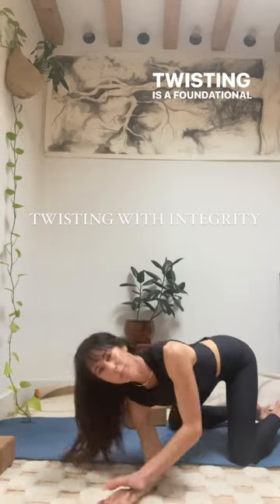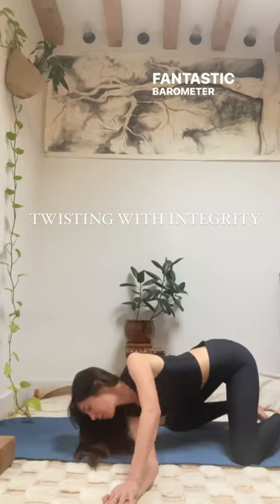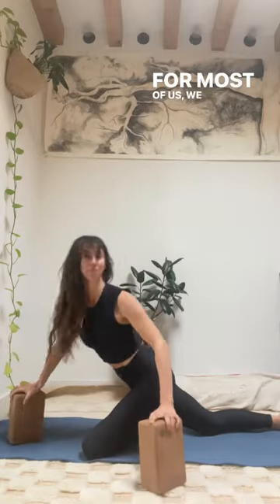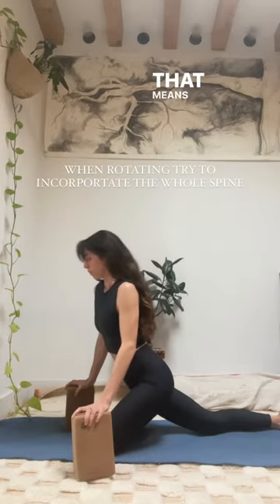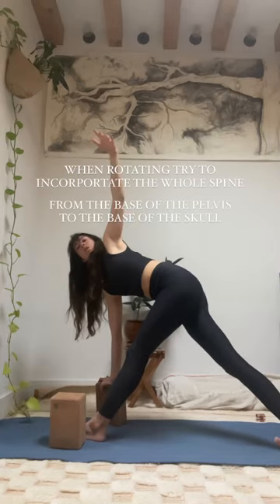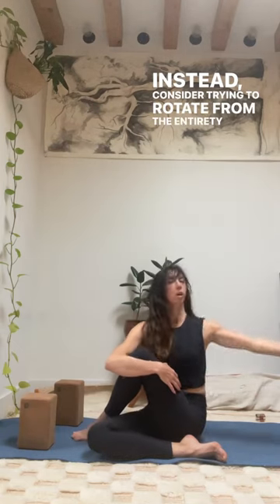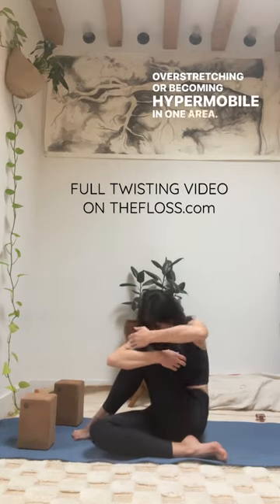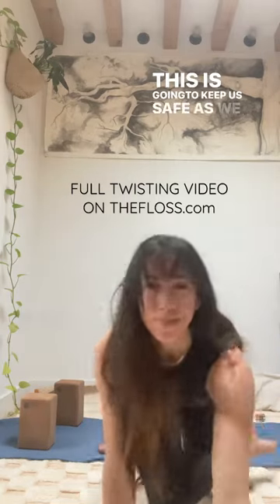TWISTING FLOSS FOR SPINE HEALTH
TWISTS are fab. Great for clearing, increasing circulation to organs and glands, they are energizing and stress reducing. One thing to look out for is wrenching in your rotation. It’s totally normal to do this, we get a release of pain killing endorphins when we go far in our personal range. Over time this can lead to hyper mobility between the vertebrae’s and as much as we want our spines flexible, we absolutely need them to be stable. So if there is one part of your spine (often it’s the lumbar!) that is achey, you might consider modifying your range even just a smidge!

a member today and Floss along with 100+ videos in our extensive virtual library, plus receive access to our live Zoom classes 2X a week.

Join Bon & The Floss to start changin your bod for the long game and learn how engaging while you elongate will change your connective tissue for good!

Welcome to Fascia Flossing! It’s not stretching, it’s Flossing! Fascia Flossing is a new way to stretch and rejuvenates our connective tissue from the inside-out.

It's active. It's engaged. It's mindful. It's connected.

Students say it’s the ultimate treat for your bod. Low impact with high results.

Results: we like them, you put in the effort, your tissue changes…what about that tough knotty spot? You have found the most sustainable and fastest way to become more comfortable and feel spacious in your body.

Before Flossing, we didn’t know we could feel so good. Bonus: smooth insides means smooth outsides, if you catch my drift.

“Your classes and work are making such an immense difference in my comfort and happiness. Many many thanks.”
Amy